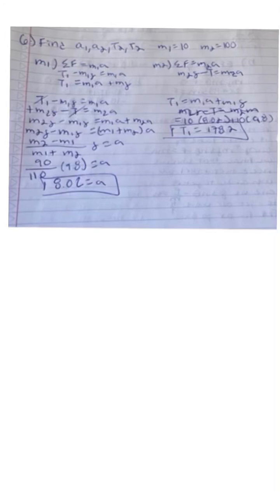Test 2 Question 6